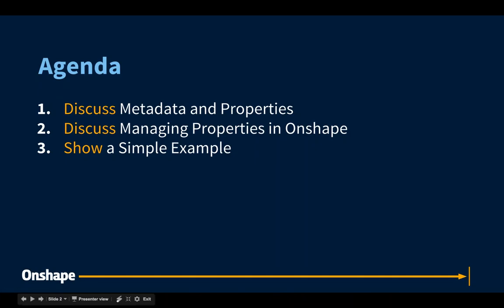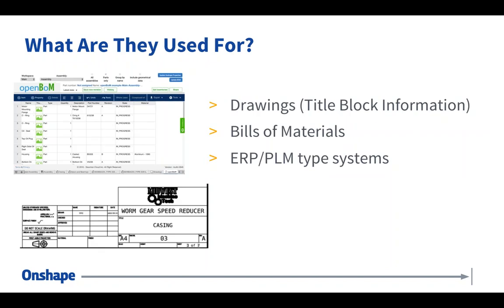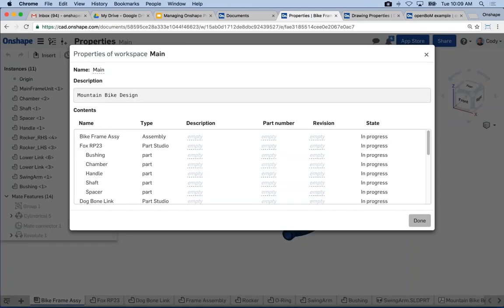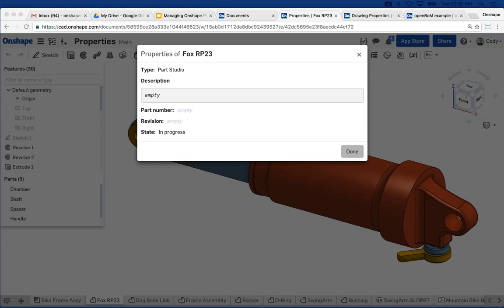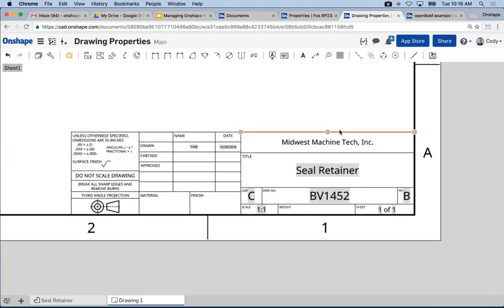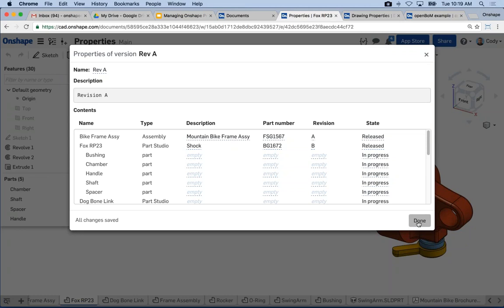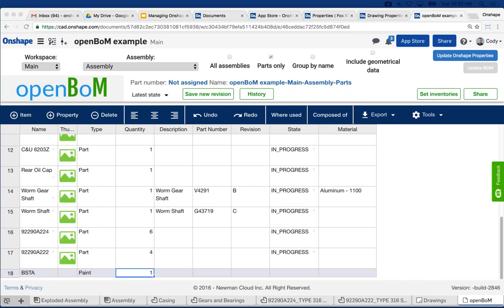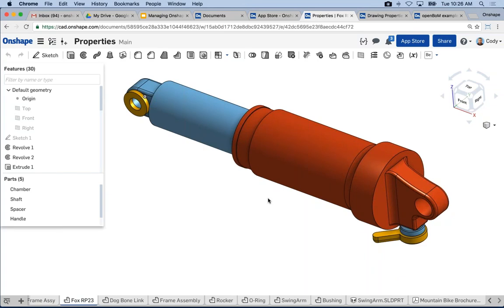Managing Onshape Properties | Webinar (December 20th, 2016)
This webinar will focus on adding properties to your Onshape data. Part Number, Description, and more will be discussed.